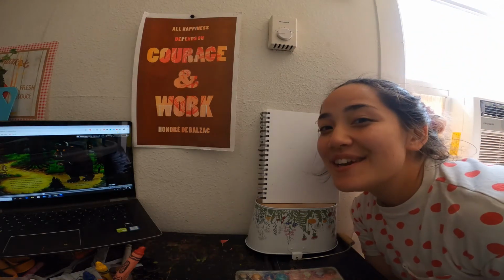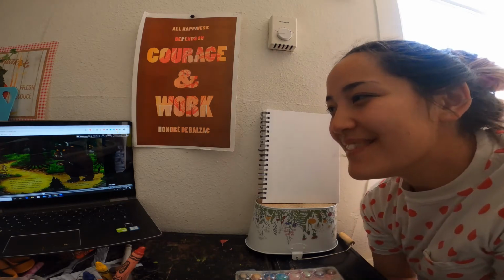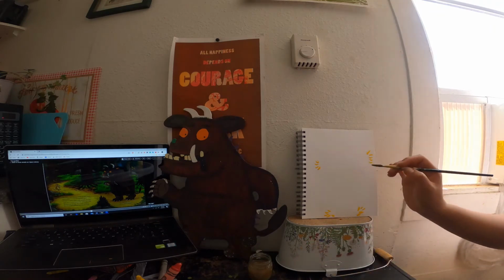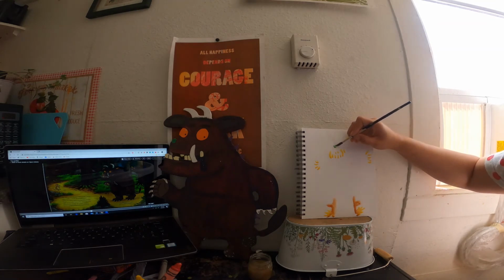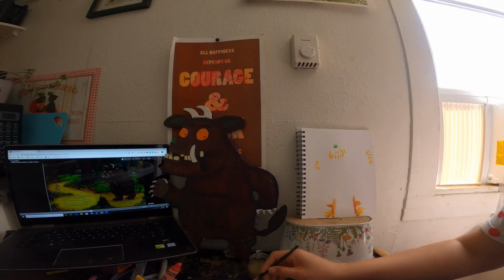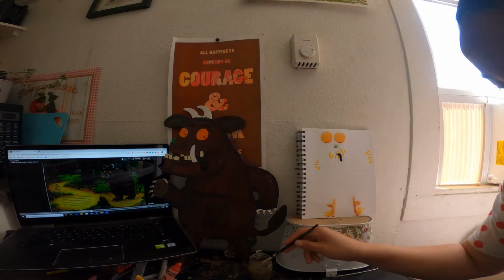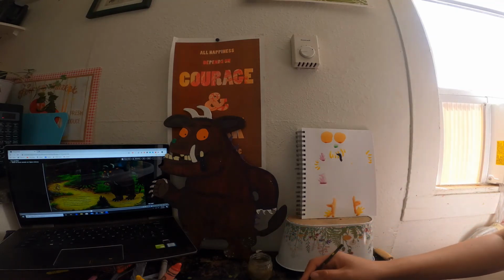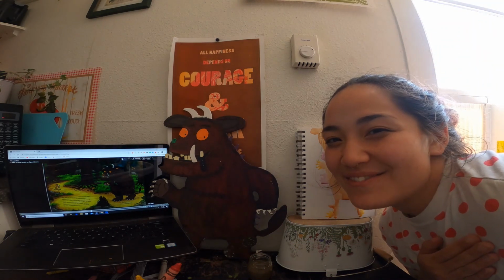The Gruffalo Painting Activity for Preschoolers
Inspired by the well known, Gruffalo, this video leads children through a painting activity. Using observation skills, and listening to the adjectives.